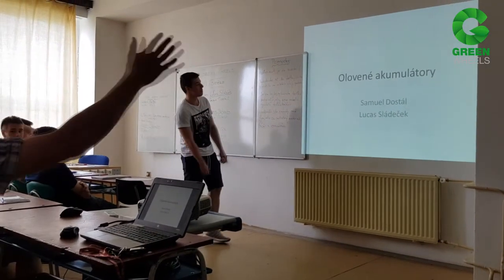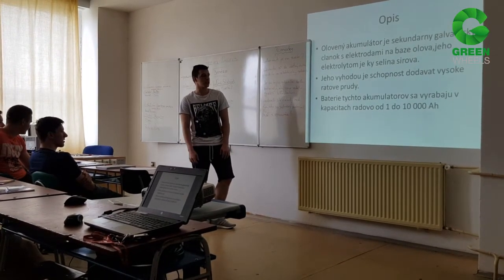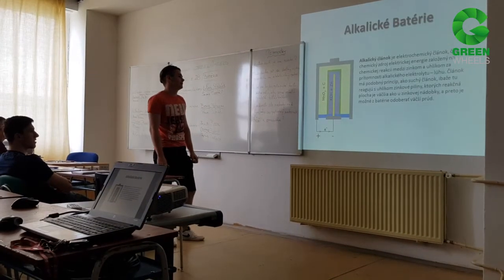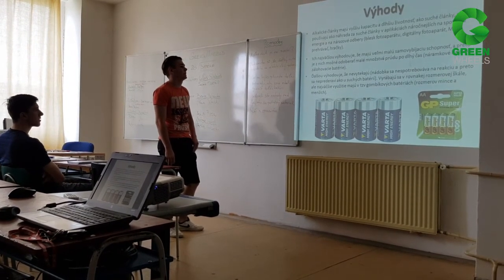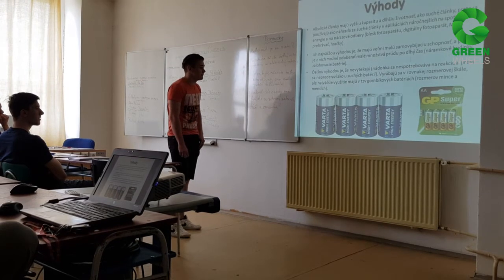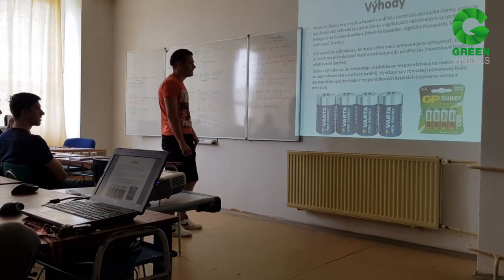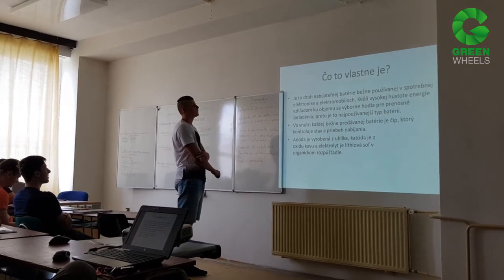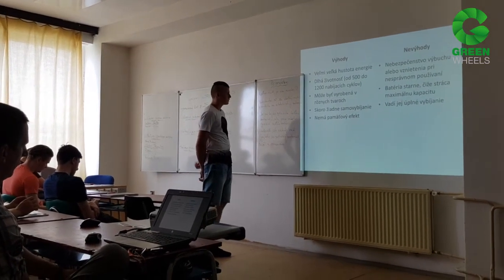Green Wheels - Duálna akadémia 2